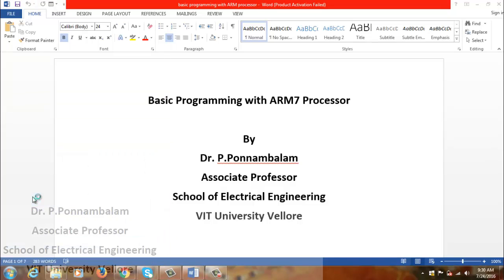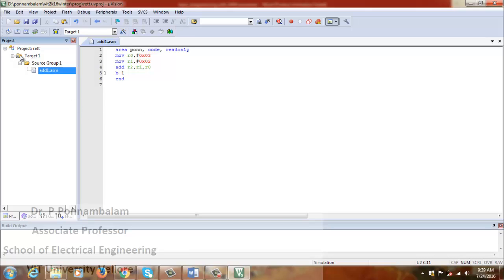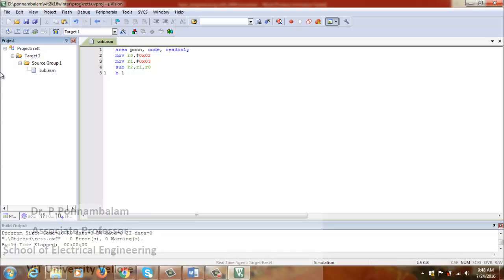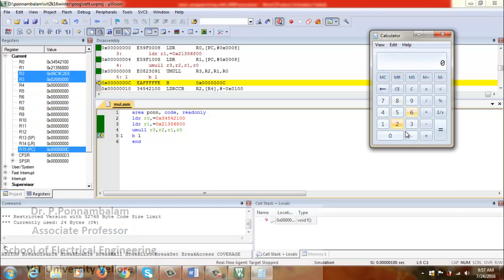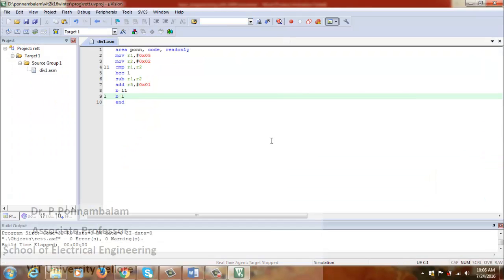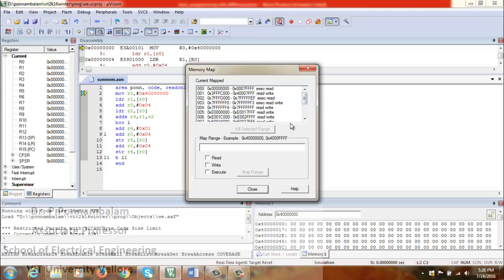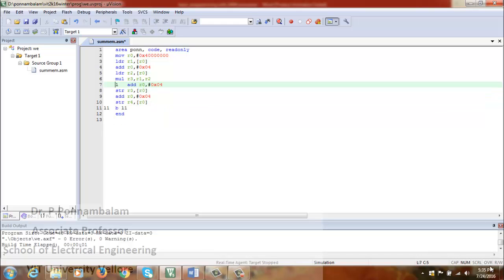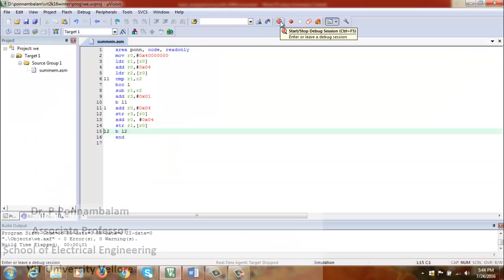basic ARM prog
this video describes how to use keil software to write basic programs in ARM7 (LPC2148)